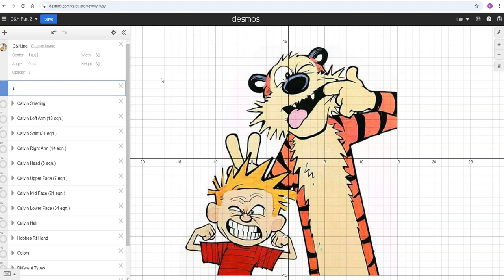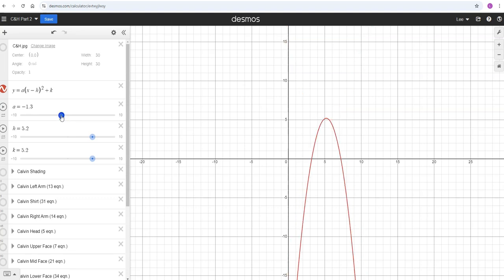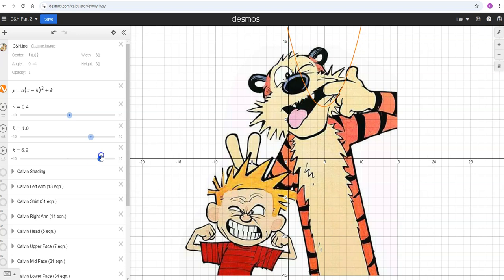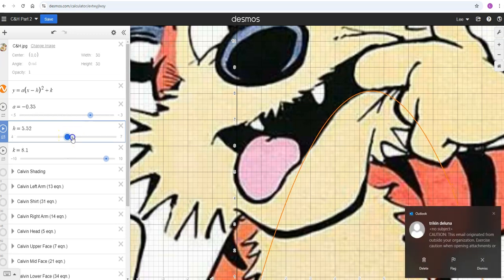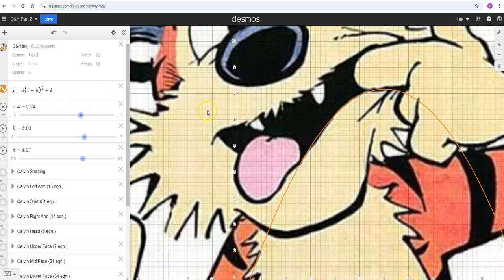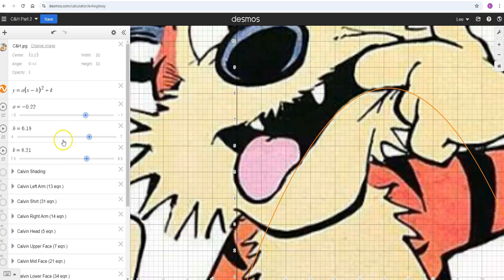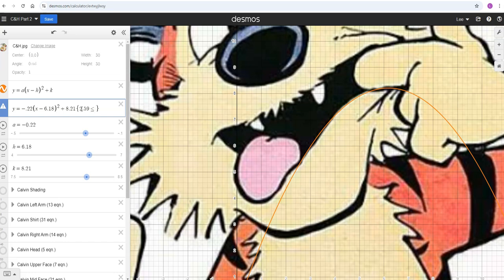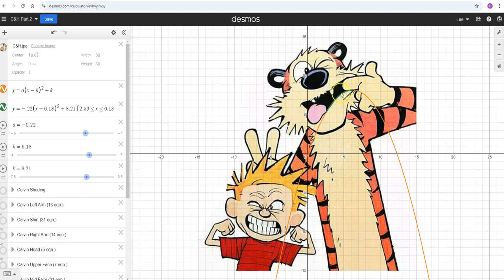Using Sliders in Desmos Project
How to use sliders to modify a parabola